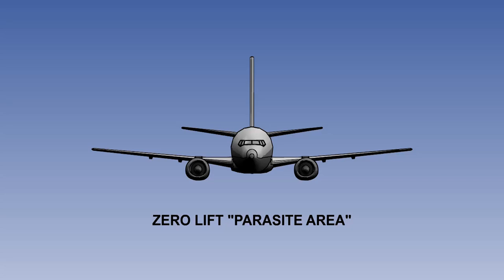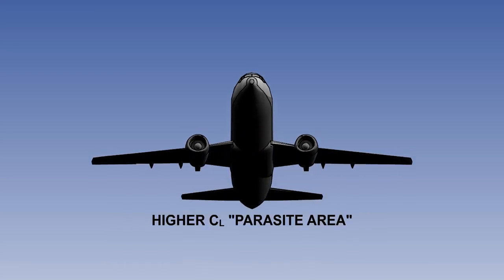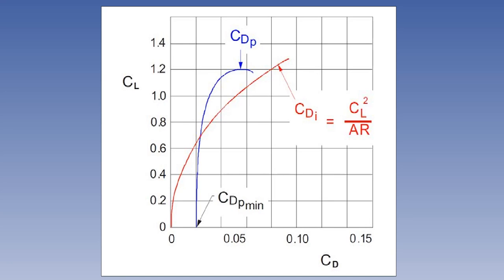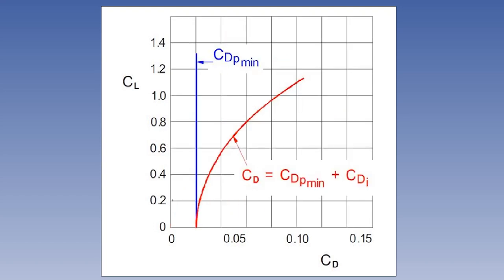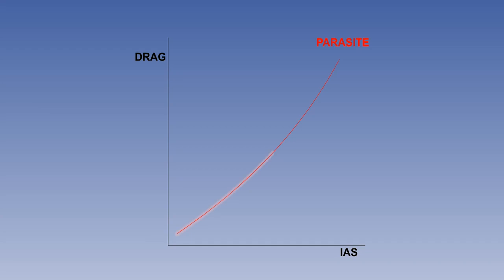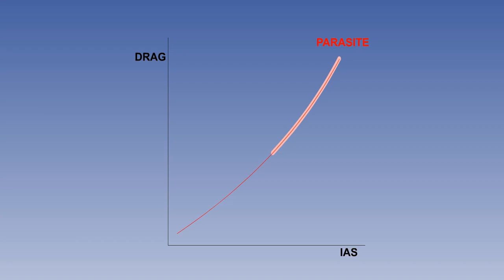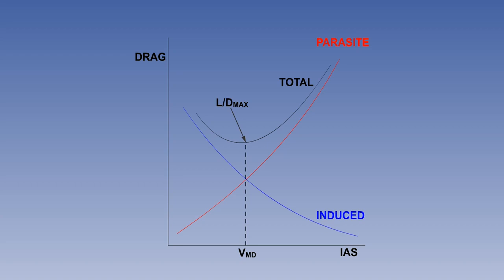ATPL Training Principles of Flight #20 Drag Factors Affecting Parasite Drag